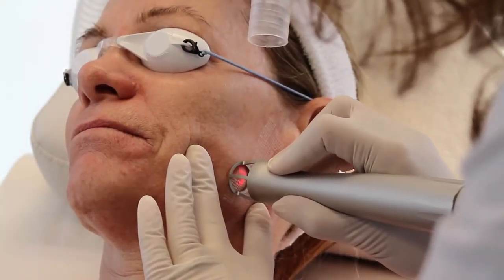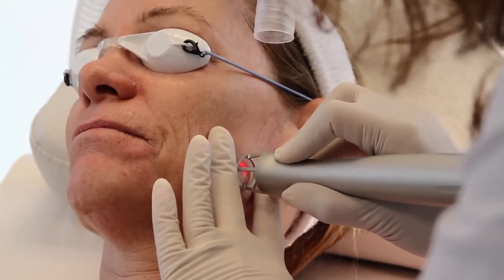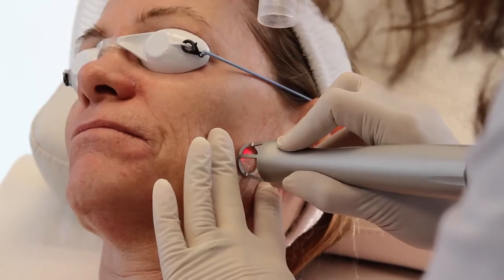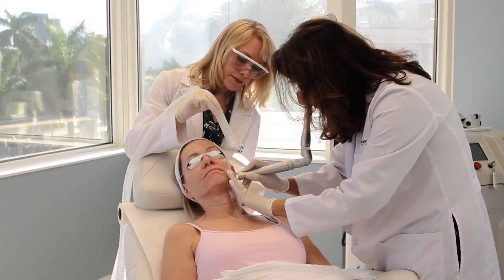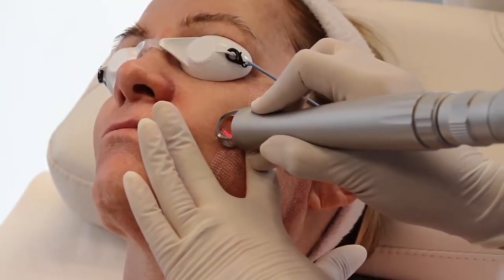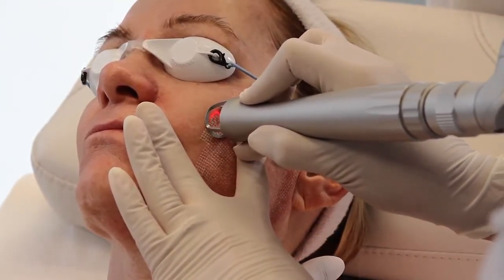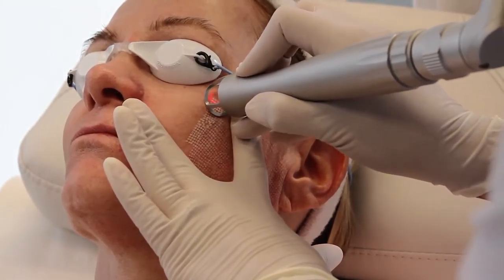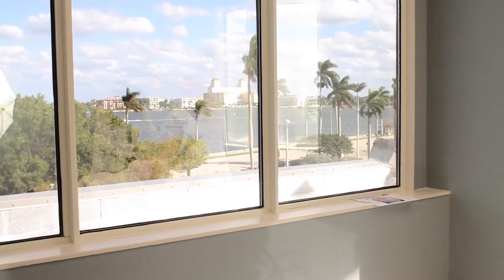Laser2 Video Production Company, Videographer, Videography, Palm Beach, Orlando, Lauderdale, Miami